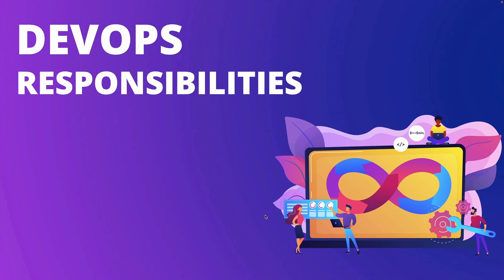DevOps Responsibilities you should know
If you want to know what you would be doing after joining the company as a DevOps engineer, this video will try to help you to understand high level overview of the tasks or responsibilities as a DevOps engineer.